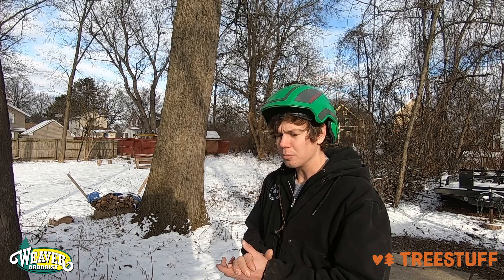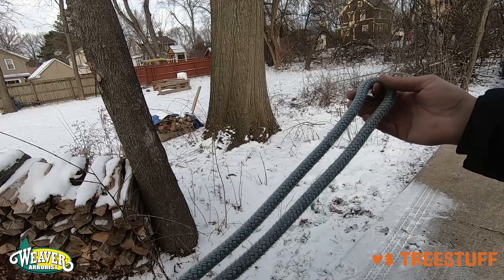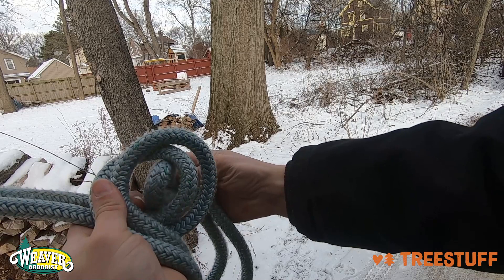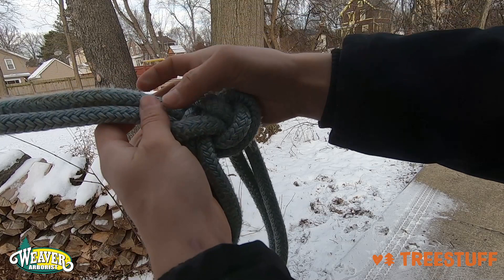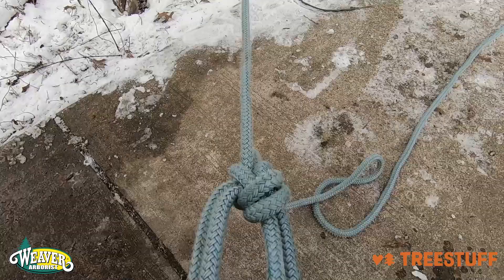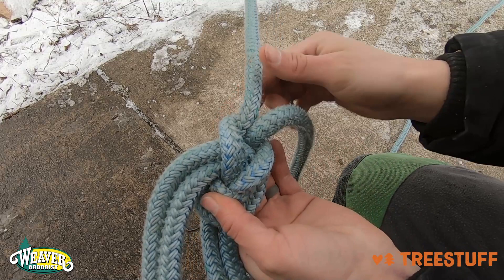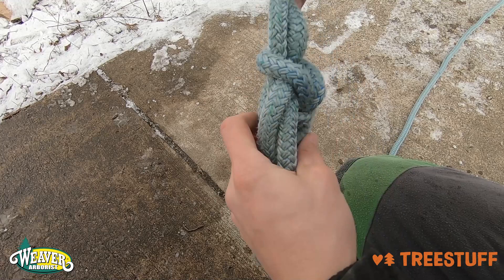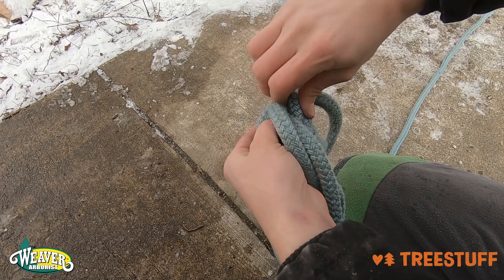How to Tie a Bowline on a Bite with Vental Waggoner - TreeStuff Community Expert Video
Tying a bowline on a bite is a simple, useful skill that any arborist can use, so Vental Waggoner is here to show you the right way to do it! Find this tip helpful? Give the video a 'thumbs up' so other arborists will see it!

If you'd like to share your thoughts with TreeStuff and make some money,

A special thanks to Weaver Arborist for making this possible!